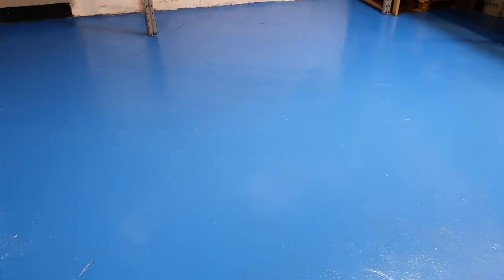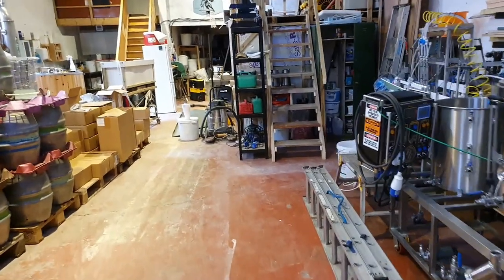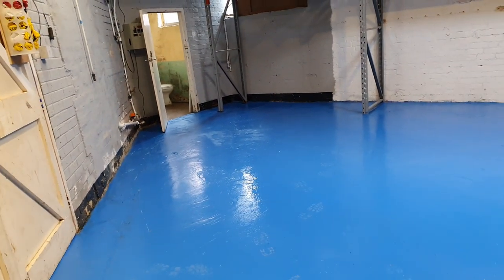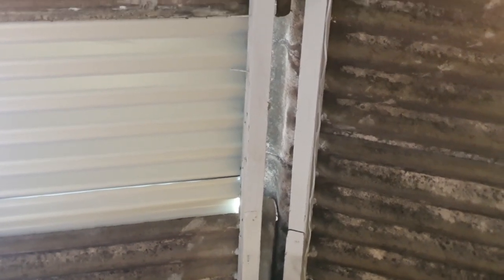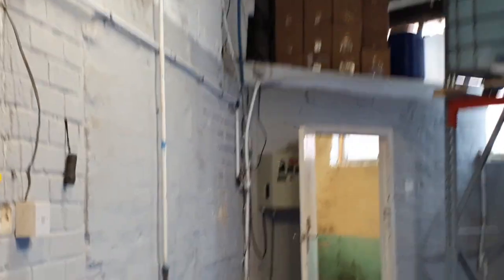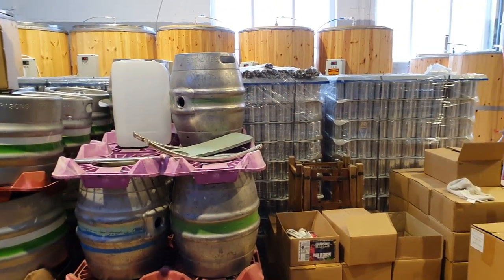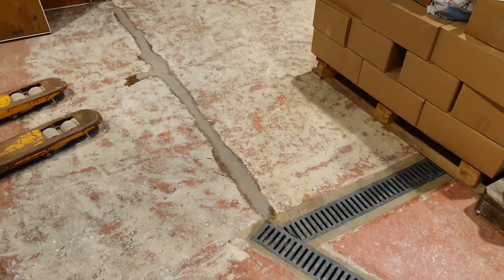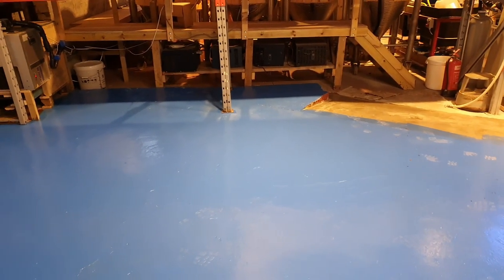Rapid Set Epoxy Mortar